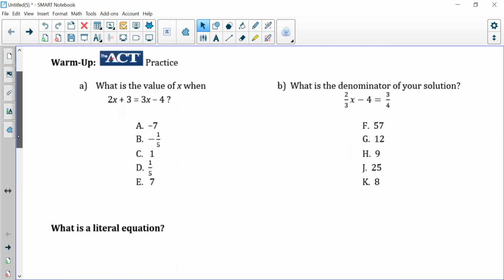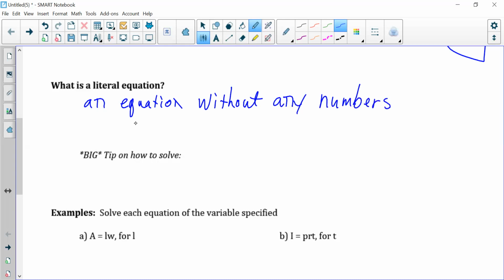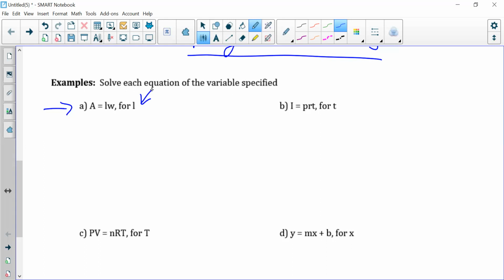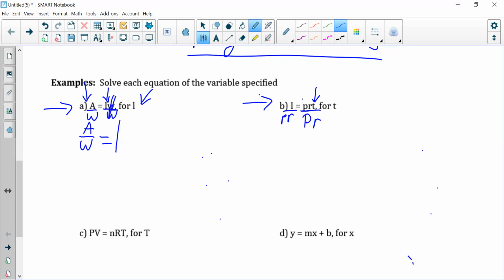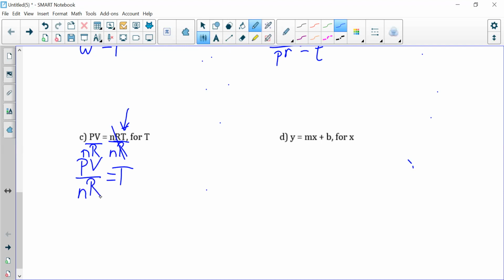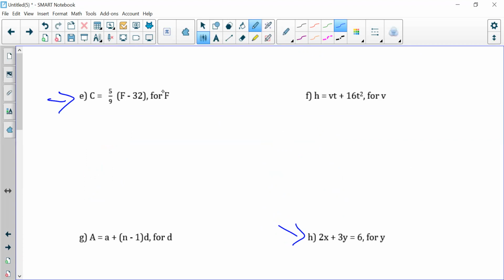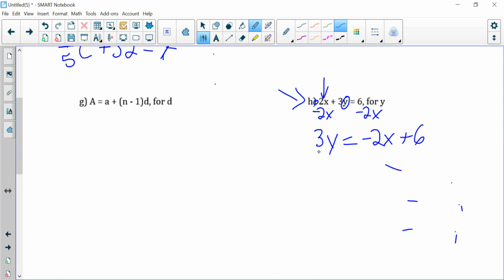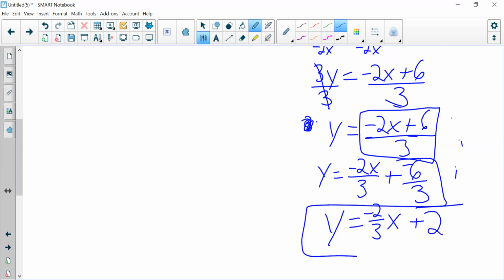1 3 4 Literal Equations